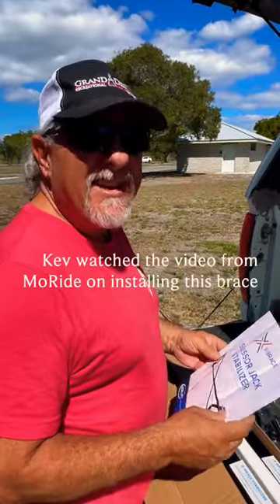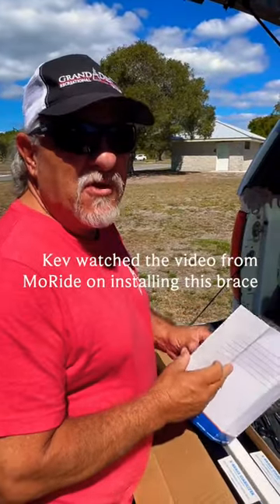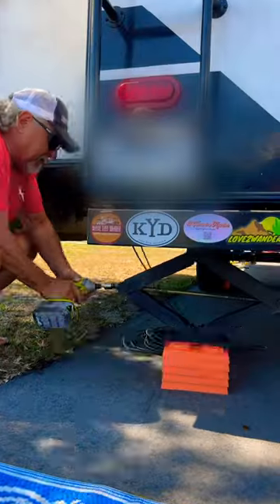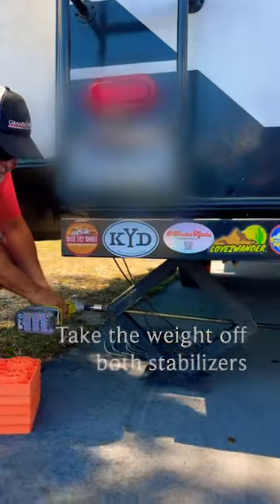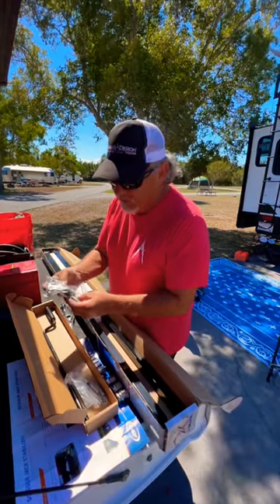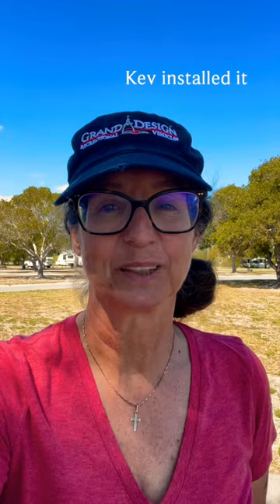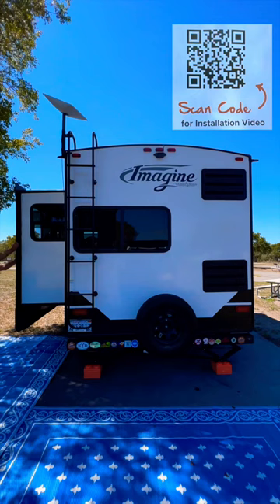Earthquake in an RV?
Kev installs the @morrydeinc X Brace Stabilizers on our @GrandDesignRVTV Imagine 2670MK.

We are thrilled to be partnering with MORryde to bring you savings on all your MORryde needs.

We've upgraded the rig in many different ways which you can AND we have more to come.